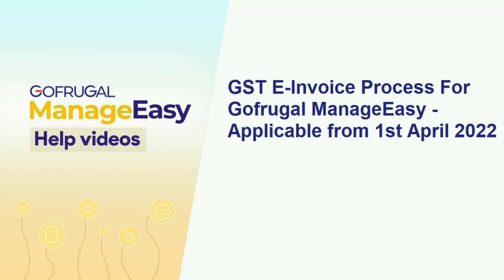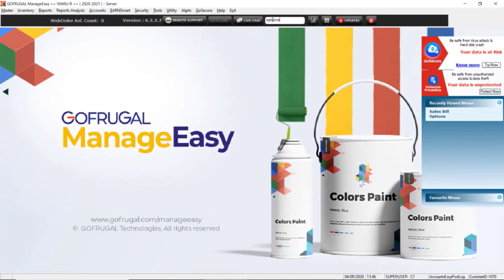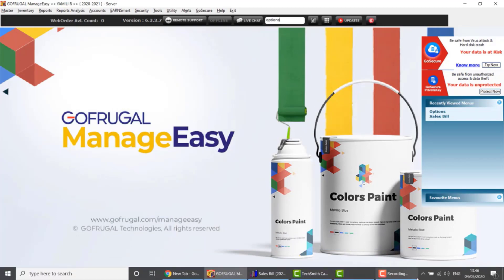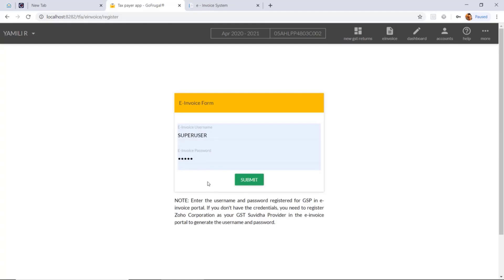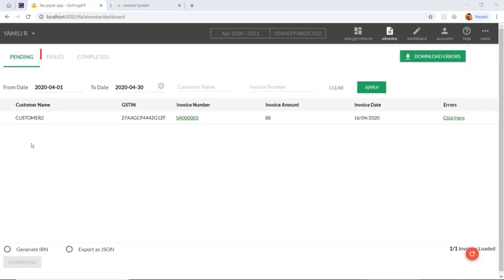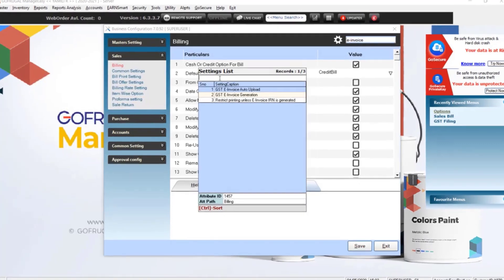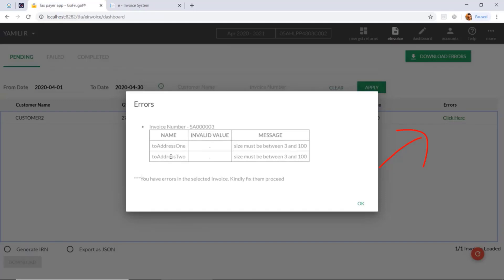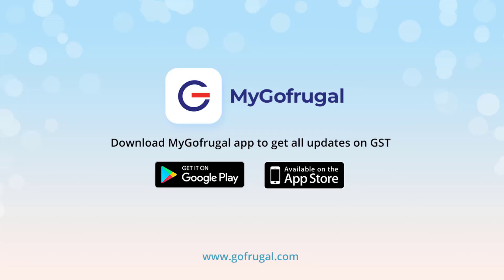Automating E-Invoicing Configuration and Generation in Gofrugal ManageEasy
Unlock the power of automated e-invoicing in your Gofrugal ManageEasy with our step-by-step configuration guide. For detailed instructions, you can also refer to our comprehensive help document

🔧 In this video, we'll cover:
- Understanding the significance of E-Invoicing in today's digital landscape.
- A detailed, step-by-step walkthrough for seamlessly integrating E-Invoicing within the Gofrugal ERP system.
- Best practices to ensure a streamlined integration process.

E-Invoicing presents numerous benefits, including reduced errors, enhanced compliance, and improved efficiency. Learn how to harness these advantages by combining the power of E-Invoicing with the robust features of Gofrugal ManageEasy.

Looking to expand your knowledge about E-Invoicing?

Require additional assistance? Reach out to our 24/7 chat support for prompt clarifications

New to Gofrugal and eager to automate your e-invoicing solution? Register for a personalized consultation that fits your needs by clicking